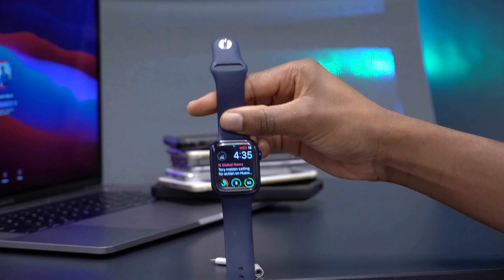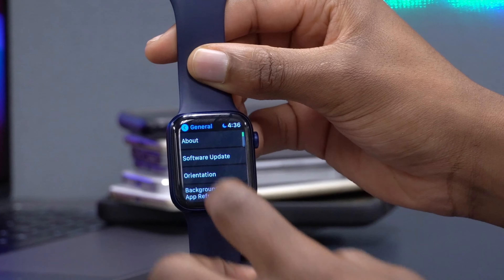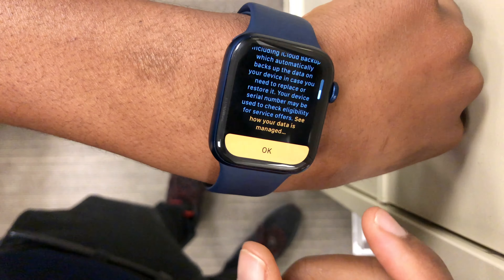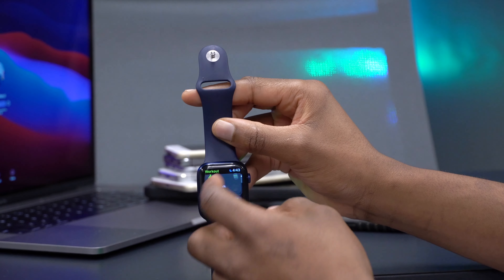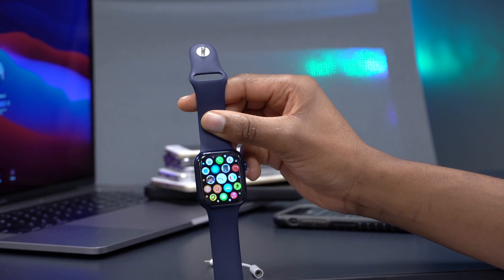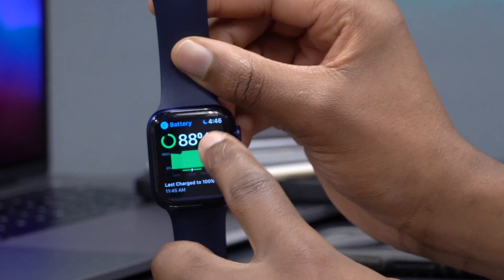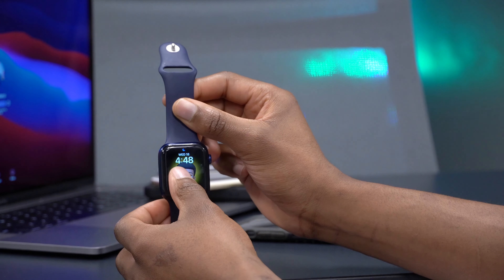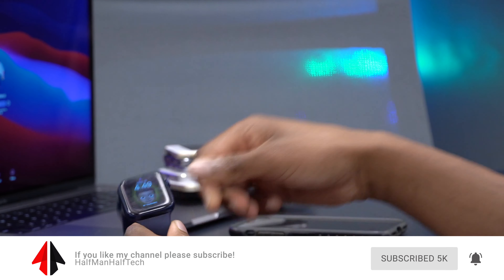watchOS 7.2 beta 2 is Out Now! - What's New ?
This video is about watchOS 7.2 beta
Apple today seeded the second beta of an upcoming watchOS 7.2 beta to developers for testing purposes, one week after the release of the first beta and two weeks after the launch of watchOS 7.1.
To install the ‌watchOS 7.2‌ beta, developers need to download the proper configuration profile from the Apple Developer Center. Once the profile is in place, the watchOS 7.2 beta can be downloaded through the dedicated ‌Apple Watch‌ app on the iPhone by going to General --Software Update. To update to the new software, the ‌Apple Watch‌ needs to have 50 percent battery life, it must be placed on the charger, and it must be in range of the ‌‌‌‌‌iPhone‌‌‌‌‌.

watchOS 7.2 introduces a new Cardio Fitness feature for the Apple Watch, and Apple says that the cardio fitness metric are a "strong indicator of overall health." The feature measures VO2 max, or the maximum amount of oxygen that your body is able to consume during exercise. Measurements are done over time, and the Apple Watch and ‌iPhone‌ are able to send notifications to let you know about fluctuations in your VO2 max.

Cardio Fitness can be accessed through a new trend that’s been added to the Activity app, and it can be set up in the Health app on ‌iPhone‌. Cardio fitness levels are available for users age 20 and above, and are estimated by age.

 ++ Time stamps ++
00:00 - introduction
00:33 - update size & software changes
01:55 - new features and changes
04:14 - issues and bugs
04:51 - battery life & performance
06:14 - watch speed & performance
07:16 - should you update Now?
07:42 - conclusion and a big thanks